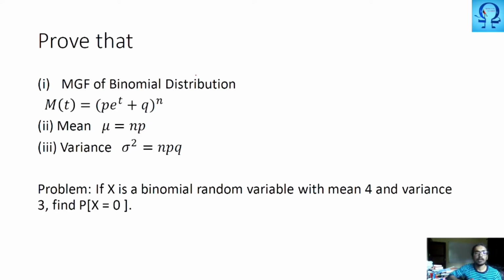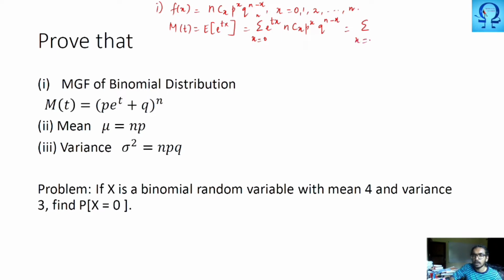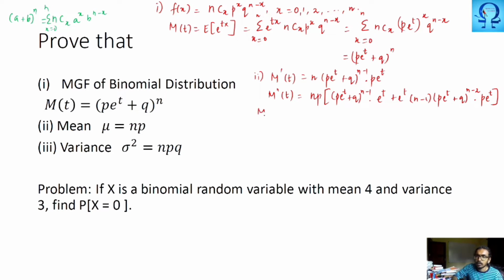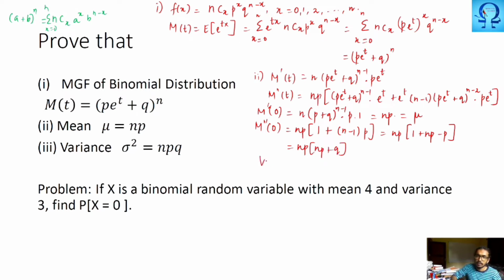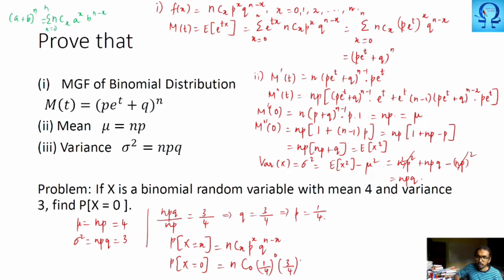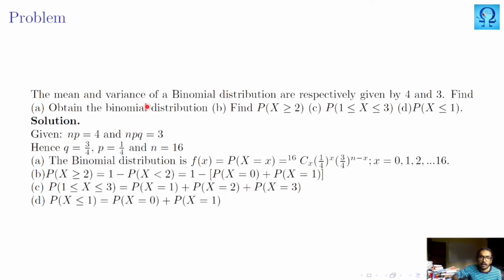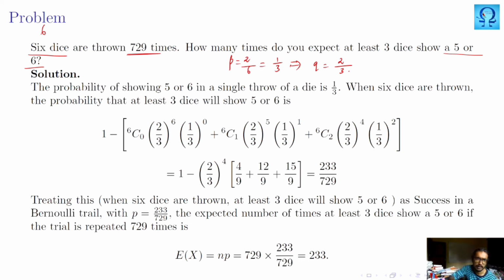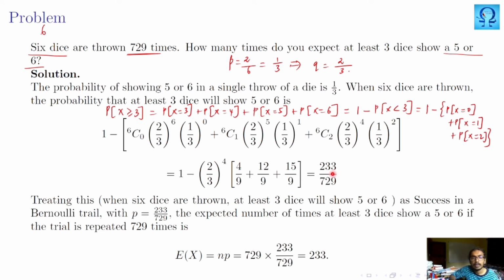Binomial Distribution - II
Discussion on Binomial distribution is continued.